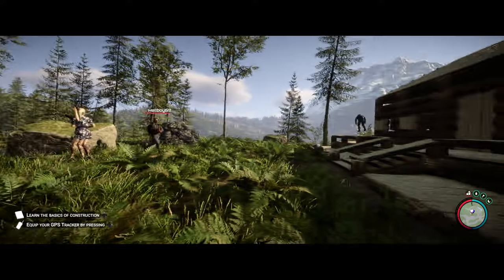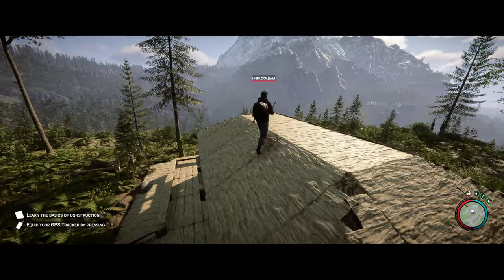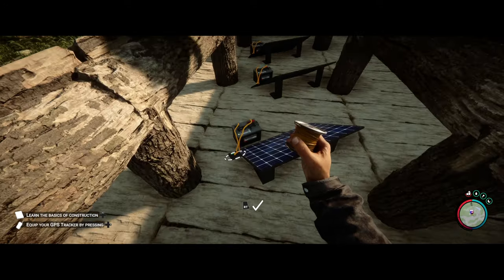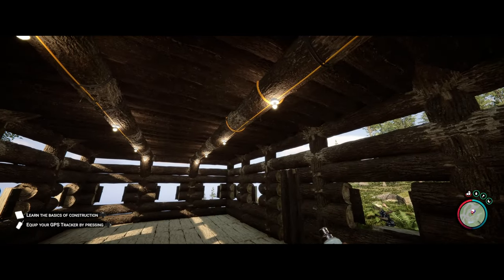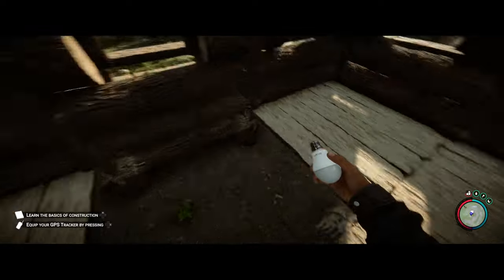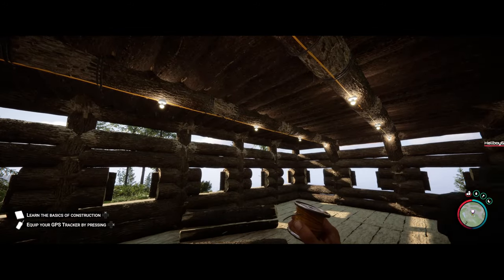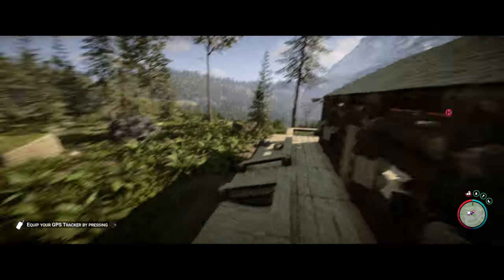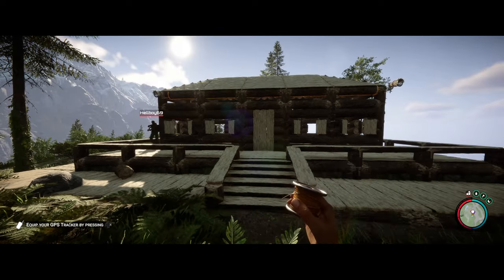Ultimate Beginners Electricity Guide! Solar Power Wiring Tutorial | Sons of the Forest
Welcome to Reactive Gaming! In today's video, we're diving into the world of electricity in Sons of the Forest with the Ultimate Beginners Electricity Guide. Join us as we walk you through everything you need to know about wiring up your base using solar power. From determining the number of solar panels you need to laying wiring, connecting solar panels to wires, attaching batteries, and optimizing panel placement under flooring and roofs, we've got you covered. Learn how to connect panels from a distance, create streetlights, set up spotlights, run wiring through two-story buildings, and even electrify fences. Don't miss out on this comprehensive tutorial for beginners!